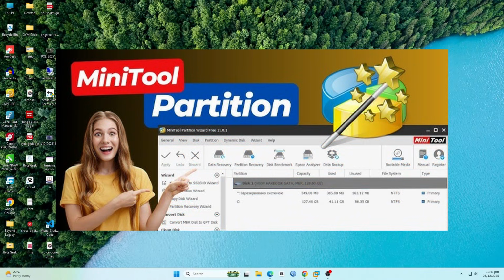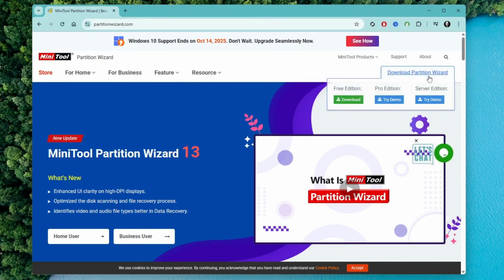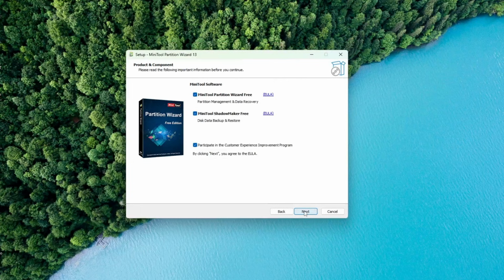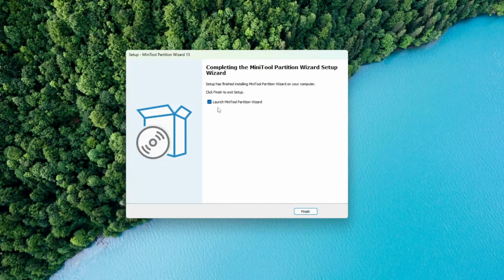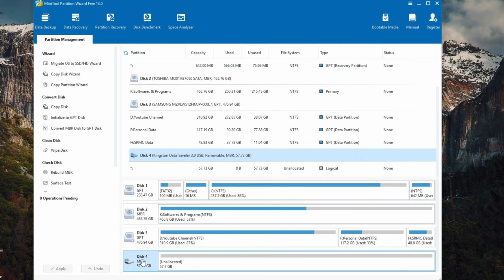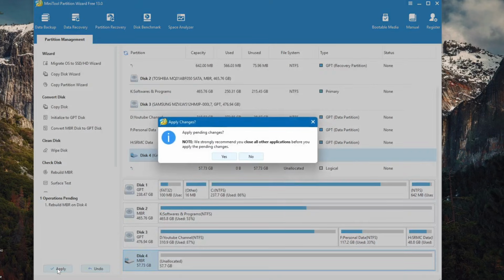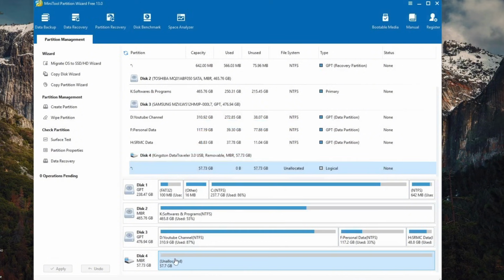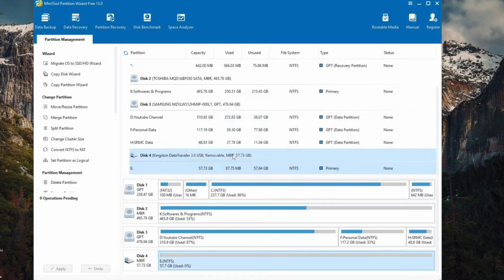FIX Disk Unknown Not Initialized | Repair a Corrupted USB or Hard Disk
In this video, I’ll show you how to fix the “Disk Unknown Not Initialized” error in Windows 11 or 10. This issue usually happens because your USB or hard drive has failed or the MBR (Master Boot Record) data is corrupted. Don’t worry—I'll guide you through the exact steps to rebuild the disk, create a new partition, and get your drive working again.

00:00 The Disk Unknown, Not Initialized Error
00:18 Download MiniTool Partition Wizard
00:43 Install the Free Edition
01:17 Important: Formatting Is Required
01:39 Rebuild the MBR & Initialize the Disk
02:04 Create a New Partition
02:25 Outro